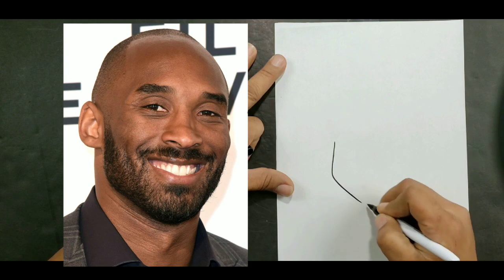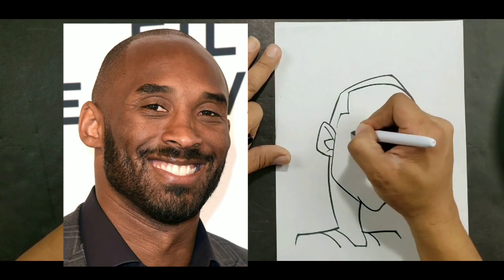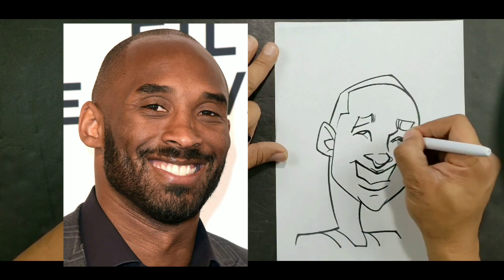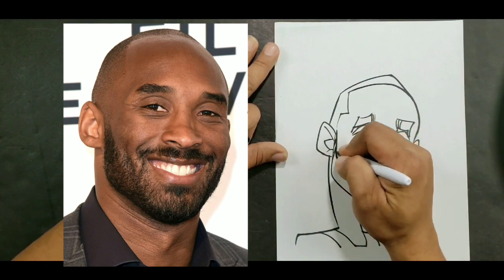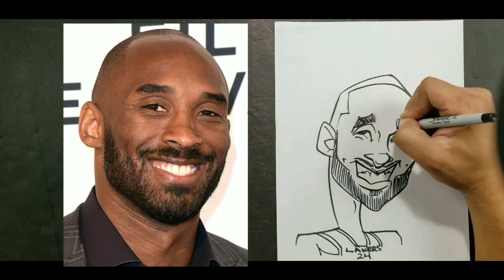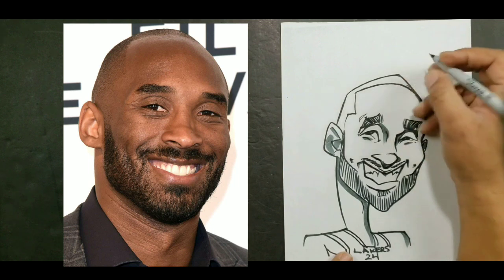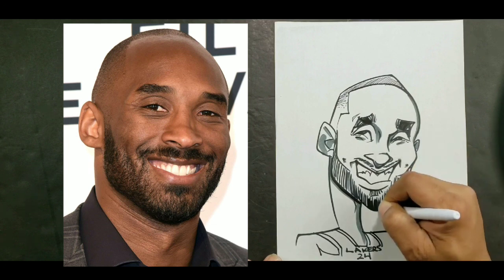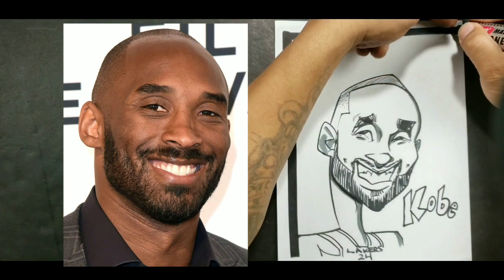How to draw a Caricature of Kobe Bryant